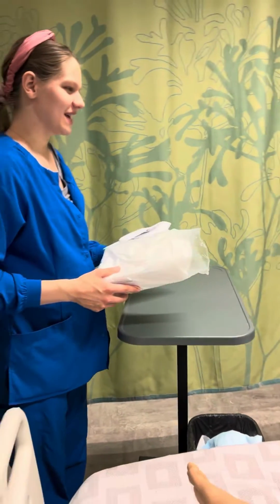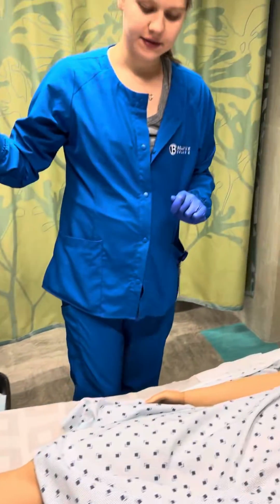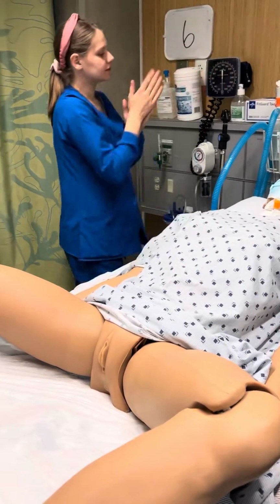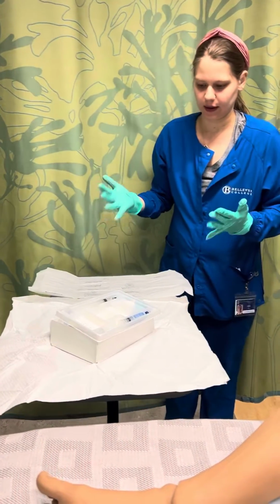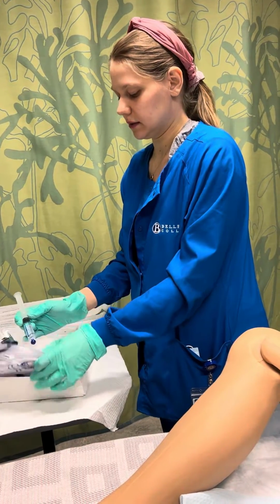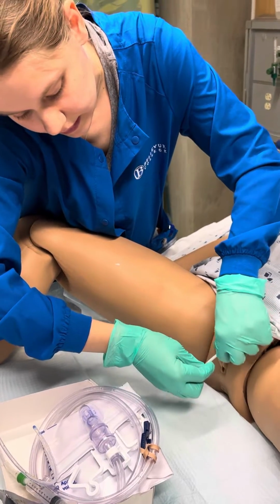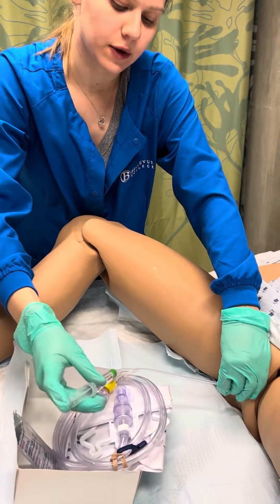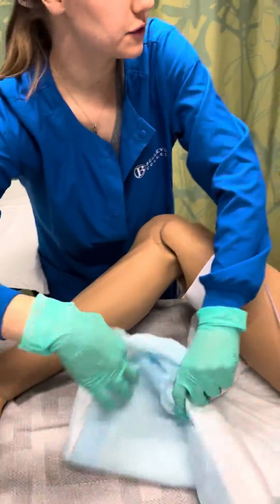Urinary catheterization skills video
Would include AP staff performed excellent peri care before catheterization. Also, pt teaching and assess subjective information about clients GU history.